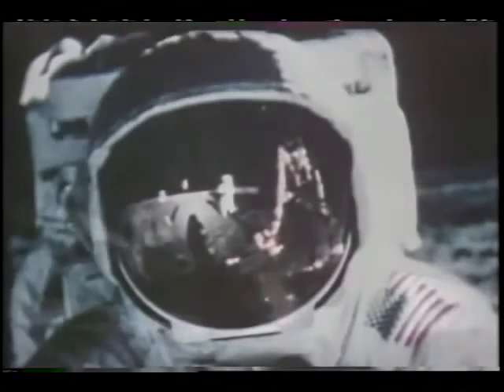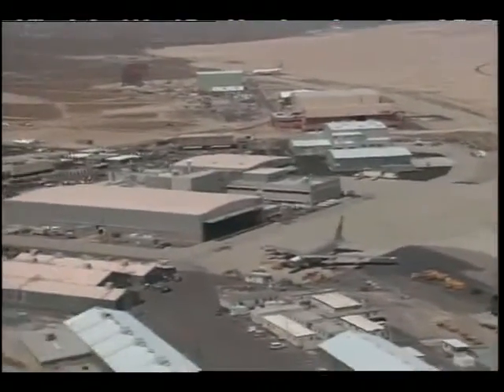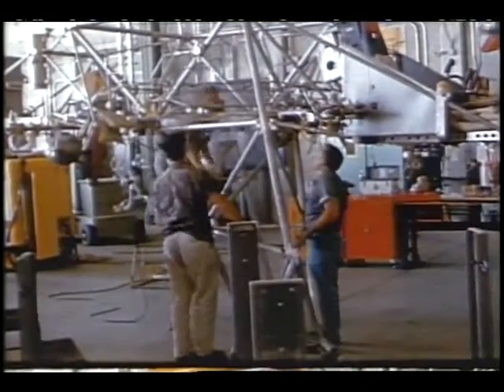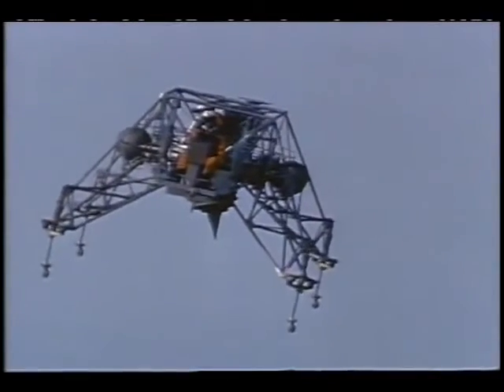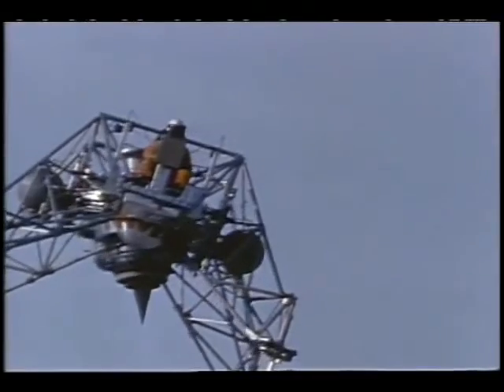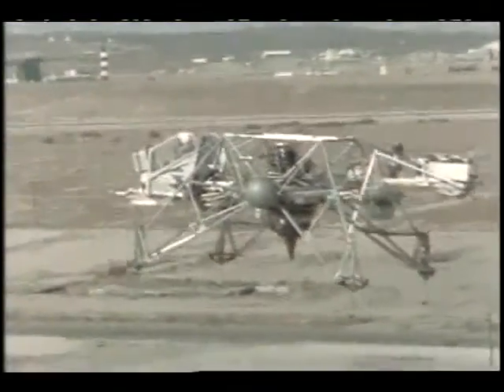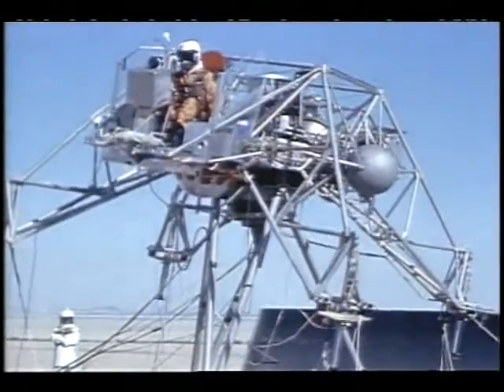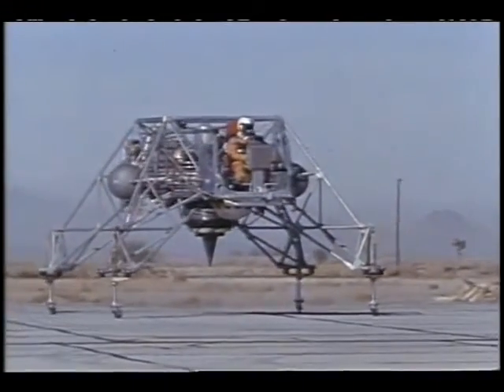LLRV - Apollo 11 25th Anniversary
This video was created at Dryden Flight Research Center to commemorate Apollo 11's landing on the Moon and Dryden's contribution to the program in the form of the Lunar Landing Research Vehicle.